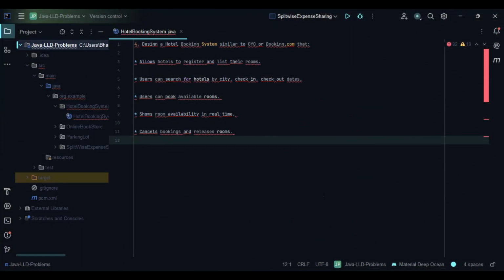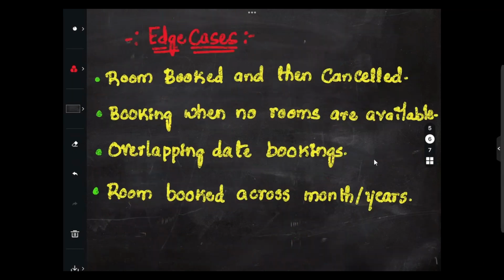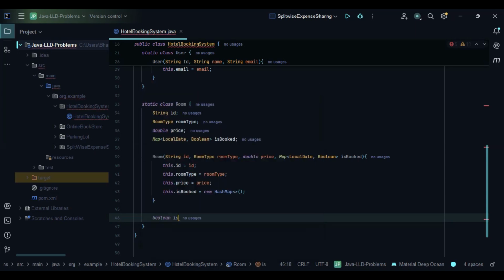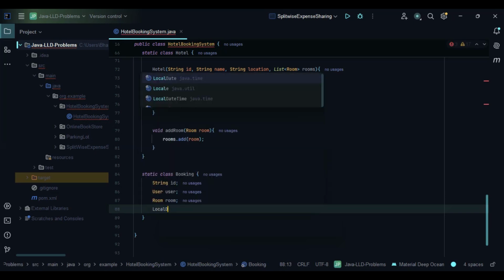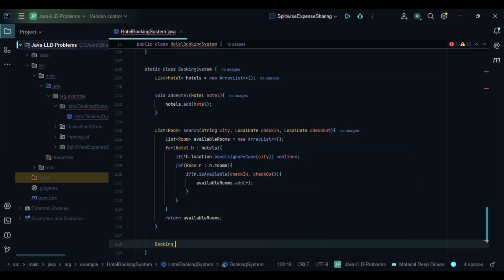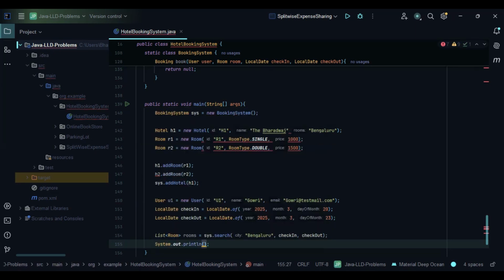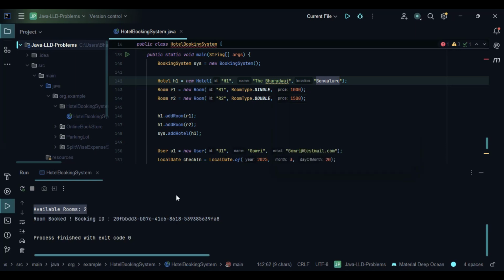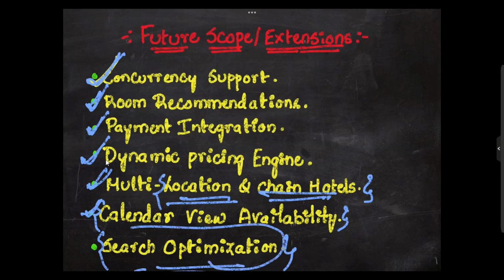4. Hotel Booking System (like OYO Booking.com) : System Design : JAVA